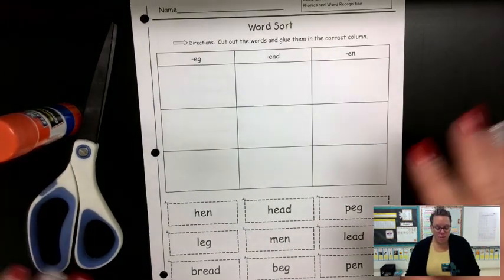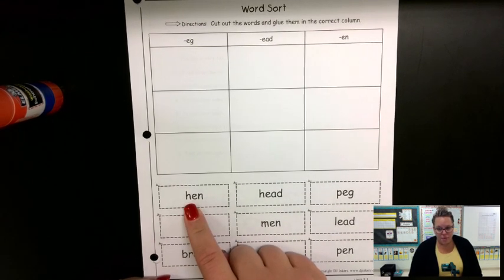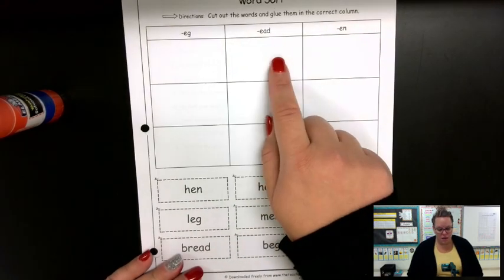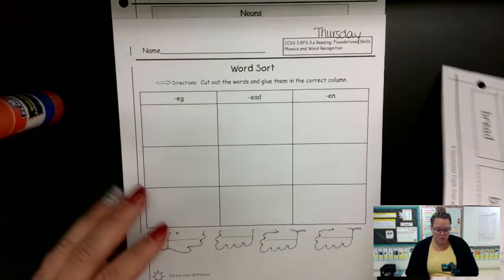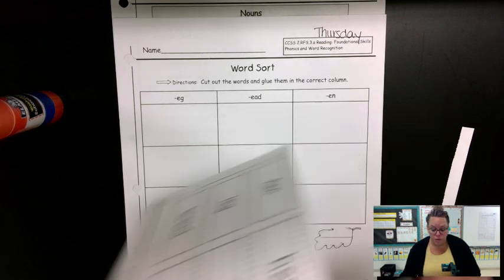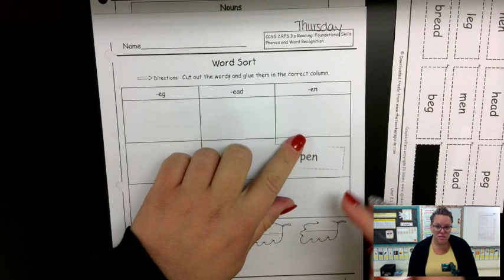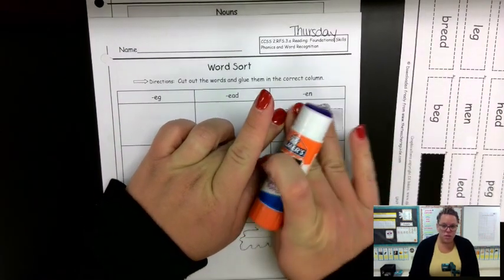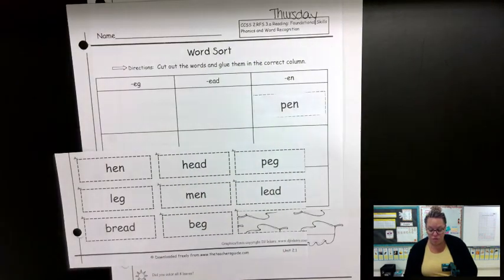Word Sort Instructions